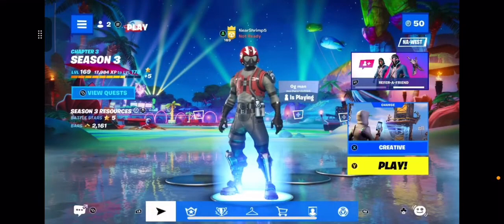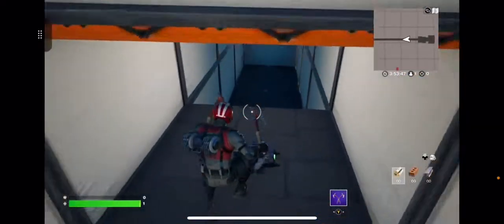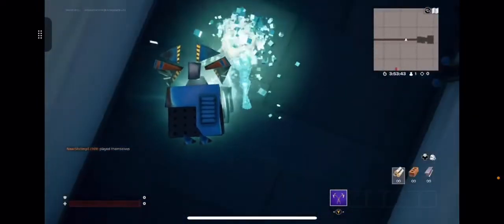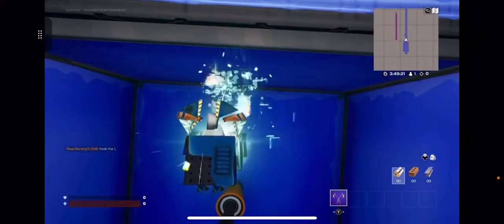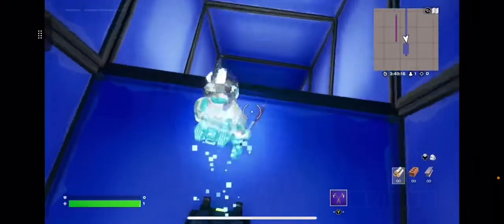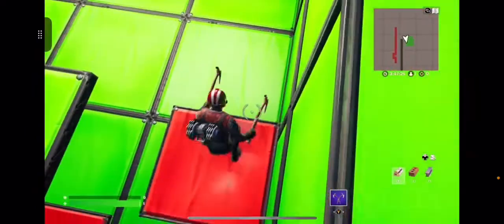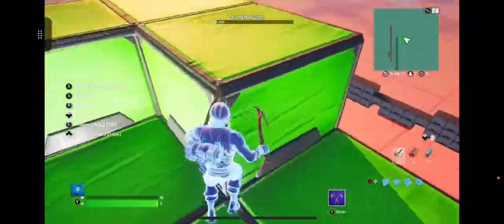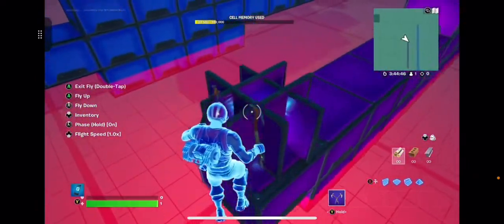Showing my parkour map!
I know I’m a beginner but this is the start of a new thing my new parkour map￼